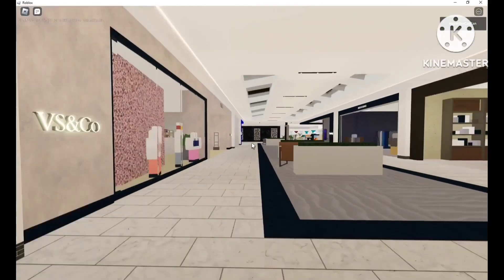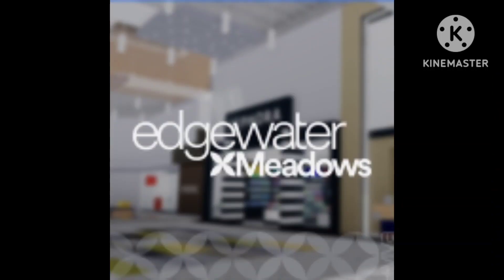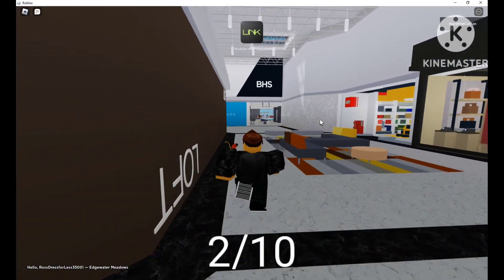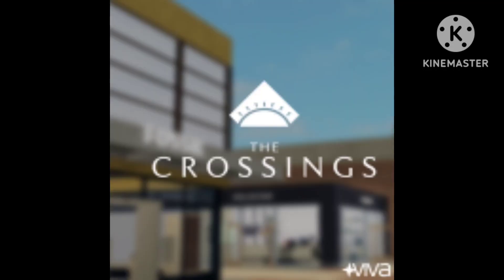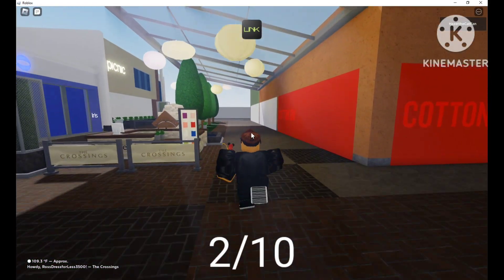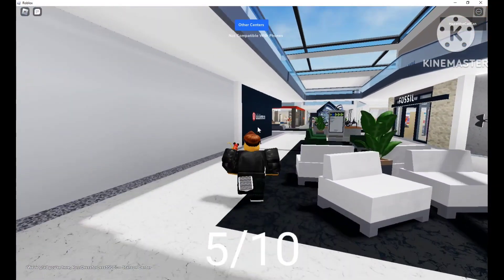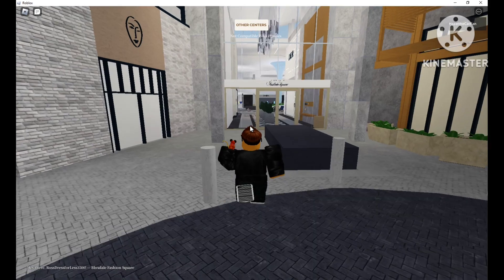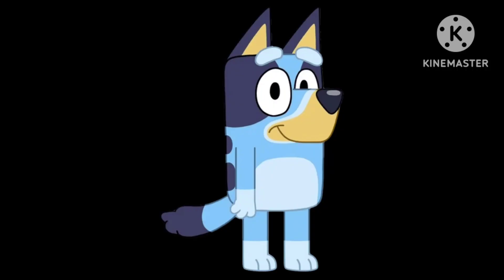Rating all of the Viva malls (2021-April 2023)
The first tour of Nash Malls areas 9-10 starts next Friday with "South Mall".

All of these places are playable, click on their links on my tour video out of them (except for The Mall at Stoneridge)